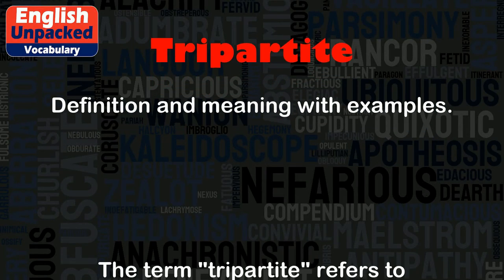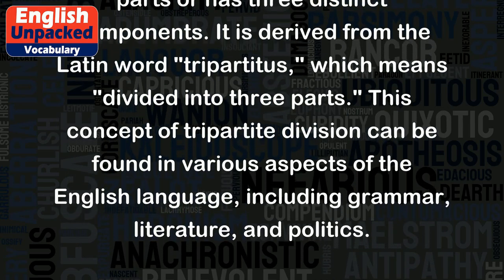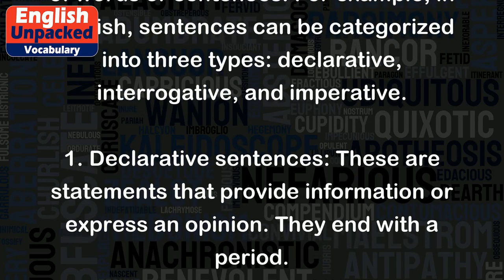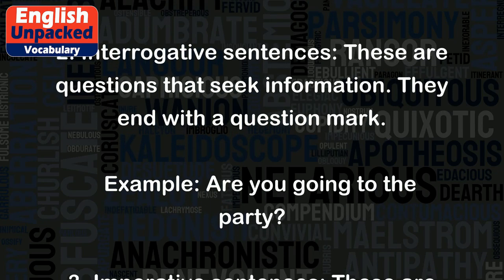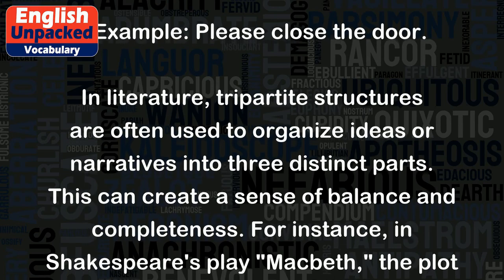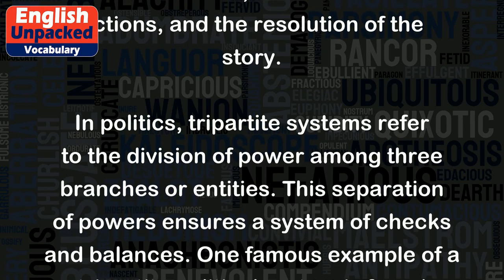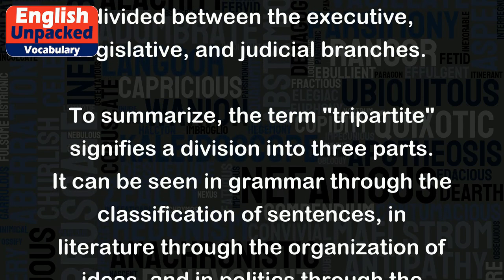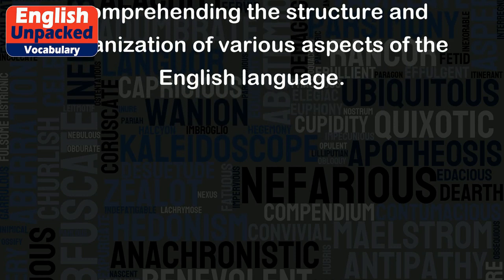Tripartite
The term "tripartite" refers to something that is divided into three parts or has three distinct components. It is derived from the Latin word "tripartitus," which means "divided into three parts." This concept of tripartite division can be found in various aspects of the English language, including grammar, literature, and politics.
In grammar, tripartite structures are often used to classify different types of words or sentences. For example, in English, sentences can be categorized into three types: declarative, interrogative, and imperative.
1. Declarative sentences: These are statements that provide information or express an opinion. They end with a period.
   Example: The sun is shining.
2. Interrogative sentences: These are questions that seek information. They end with a question mark.
   Example: Are you going to the party?
3. Imperative sentences: These are commands or requests. They can end with a period or an exclamation mark.
   Example: Please close the door.
In literature, tripartite structures are often used to organize ideas or narratives into three distinct parts. This can create a sense of balance and completeness. For instance, in Shakespeare's play "Macbeth," the plot is structured into three acts: the rise of Macbeth, the climax of his actions, and the resolution of the story.
In politics, tripartite systems refer to the division of power among three branches or entities. This separation of powers ensures a system of checks and balances. One famous example of a tripartite political system is found in the United States, where power is divided between the executive, legislative, and judicial branches.
To summarize, the term "tripartite" signifies a division into three parts. It can be seen in grammar through the classification of sentences, in literature through the organization of ideas, and in politics through the separation of powers. Understanding the concept of tripartite can help in comprehending the structure and organization of various aspects of the English language.